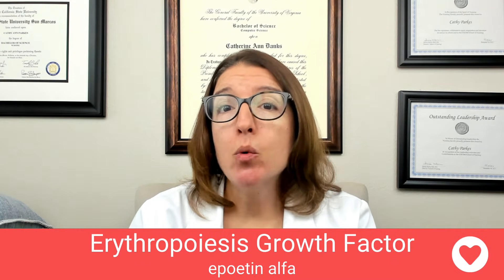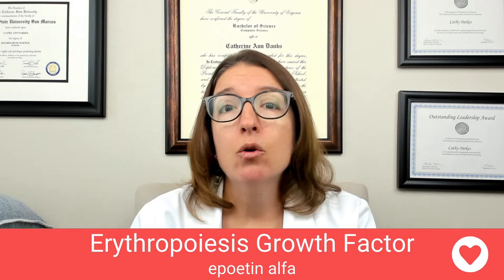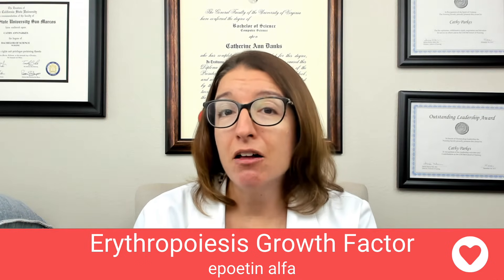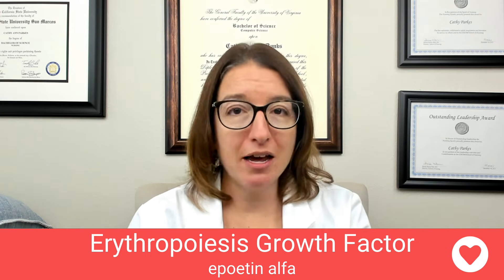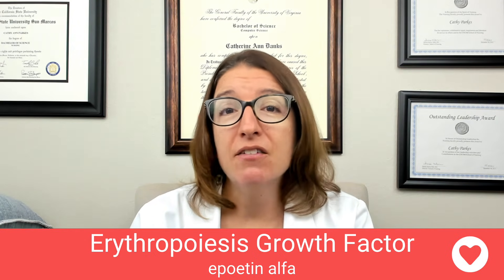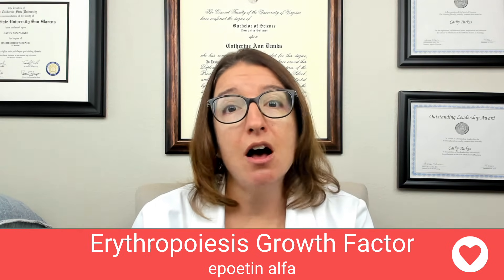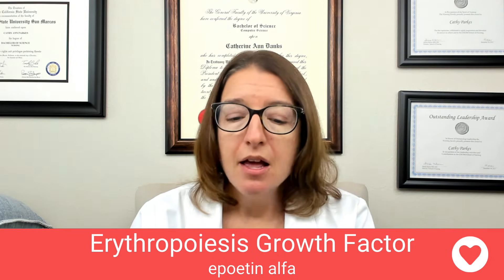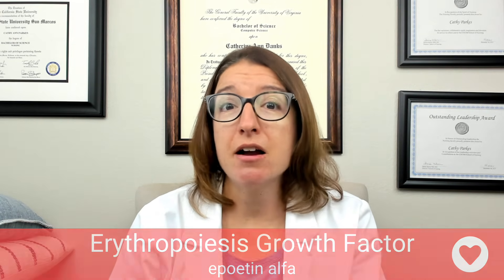Hemostatic, Thrombolytic, Erythropoietic & Leukopoietic growth factors - Pharm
Cathy reviews the following hematologic medications: Hemostatic agent (aminocaproic acid), Thrombolytic medications (alteplase, reteplase, streptokinase), Erythropoiesis growth factor (epoetin alfa), Leukopoietic growth factor (filgrastim).

0:00 What to Expect
0:18 Aminocaproic
0:32 Mode of Action
1:10 Side Effects & Nursing Care
1:36 Thrombolytic Medications
2:35 Side Effects/ Contraindications
2:59 Administration
3:10 Nursing Care
3:23 Erythropoiesis
3:45 Mode of Action
4:17 Side Effects
4:32 Black Box Warning & Administration
4:45 Nursing Care
5:13 Leukopoietic Growth Factors
5:35 Mode of Action
5:57 Side Effects
6:10 Administration